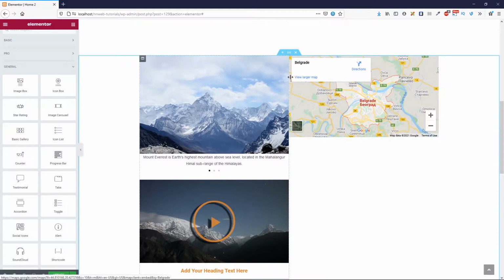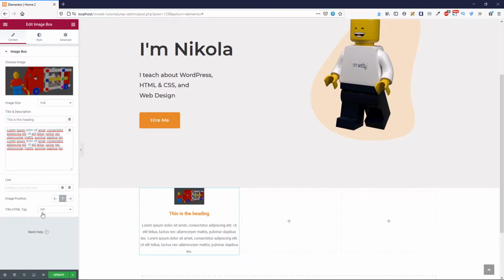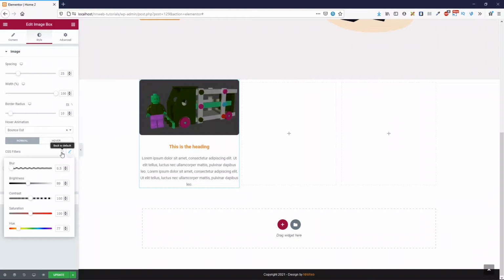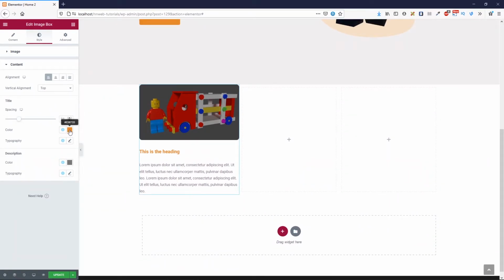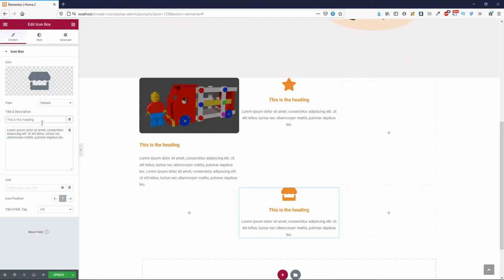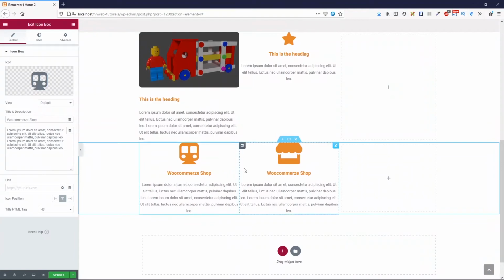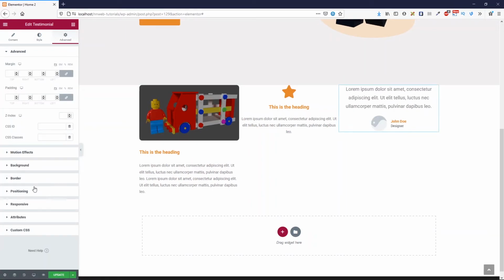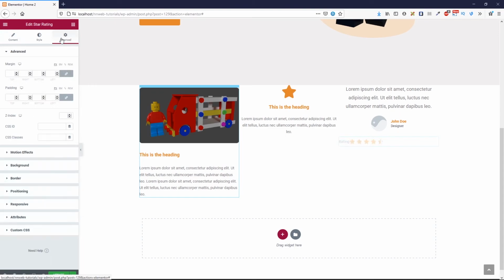Elementor General Elements - Image Box, Icon Box, Testimonial and Star Rating - Explained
Have you used before General elements in Elementor free Page builder? Today you will learn how to use the Image box, icon box, testimonial, and star rating. Those are very powerful features! With them, you can create eye-catchy layouts, and make your website better.

Save your time with Timestamps:
00:54 - Image Box
04:35 - Icon Box
06:47 - Testimonial
07:57 - Star rating